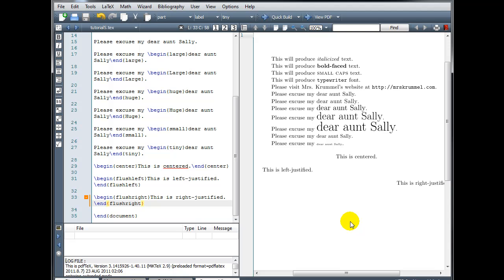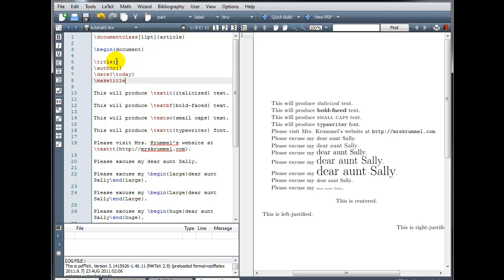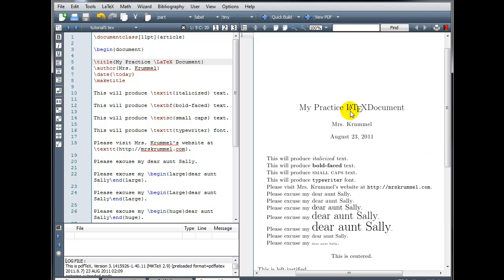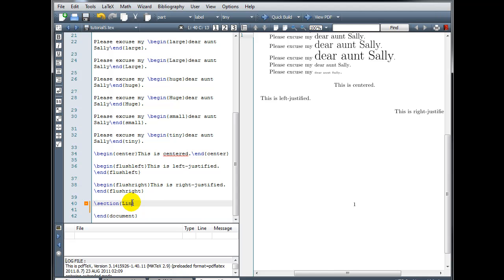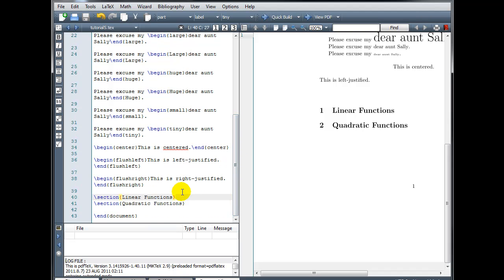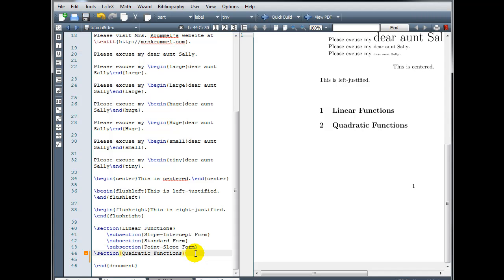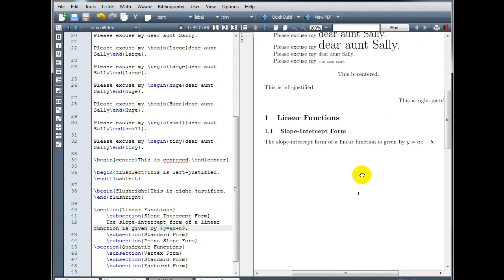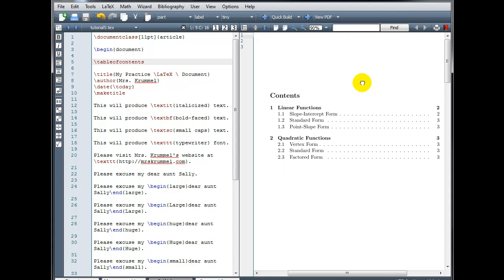LaTeX Tutorial 5 - Text and Document Formatting - Part 2/2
LaTeX tutorial using Texmaker. Topics include: font decorations, font sizes, text justification, titles, sections & subsections, and table of contents.